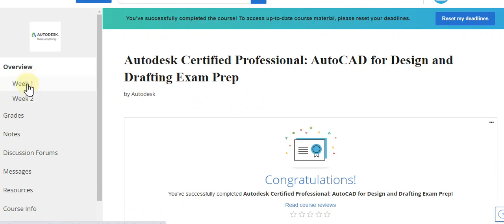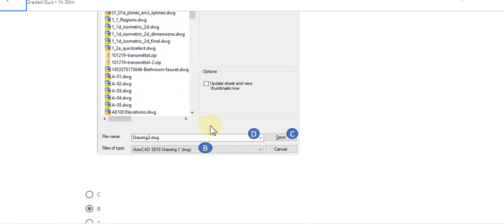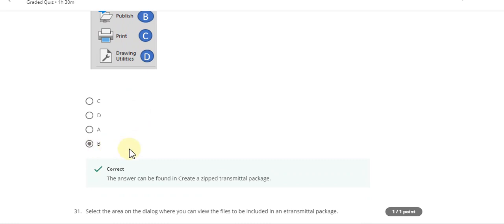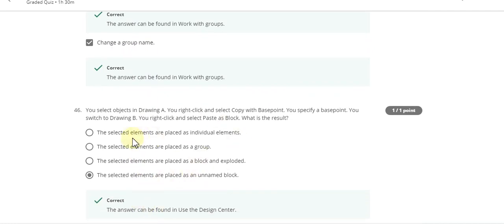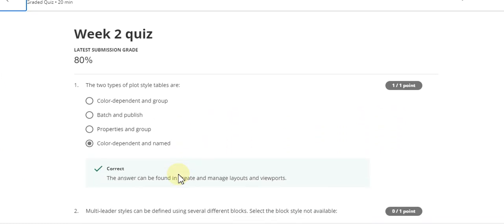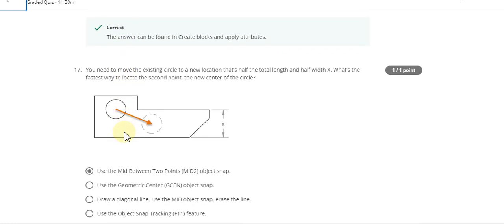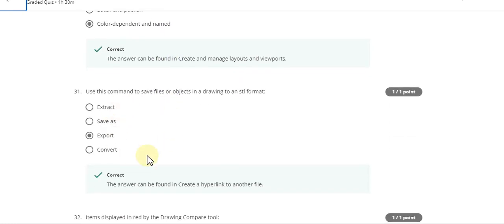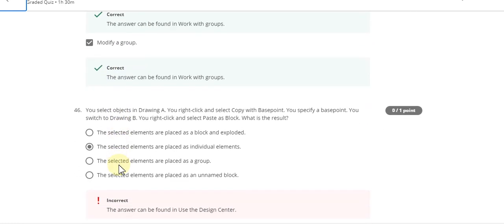Autodesk certified professional autocad for design and drafting exam prep all week quiz answer :2020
course details
Week 1
In week 1, we'll cover the advanced drawing techniques covered on the exam, including polylines, arcs, splines, and polygons and working with rays, xlines, and multilines. You’ll also learn how to select, isolate, hide, and remove objects, manage layers, control the User Coordinate System (UCS), and work with multi-functional grips for editing.
WEEK 2
In week 2, we'll begin with an overview of layouts and outputting drawings, including using the Page Setup Manager, working with viewports, and creating eTransmit packages. You’ll learn about several annotation techniques and discover the benefits of working with revision clouds, multileaders, and dimensions. Finally, you’ll discover some best practices for reusing content such as blocks and working with external reference and underlay files